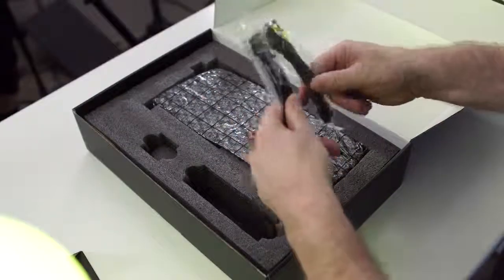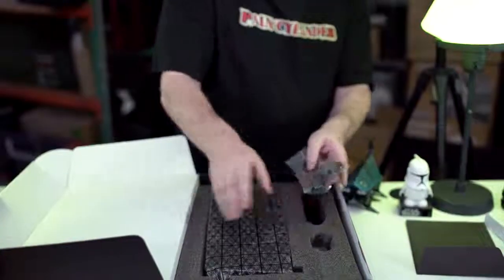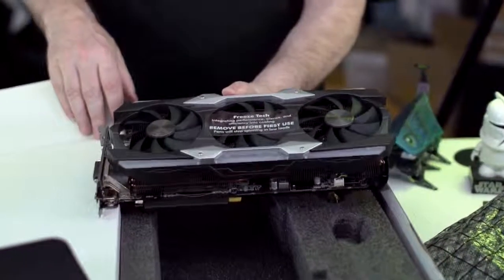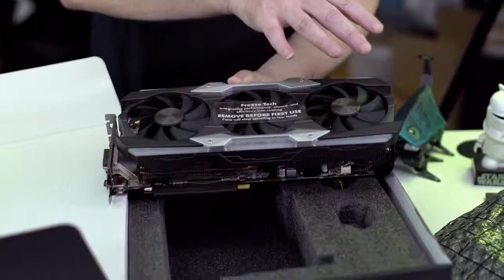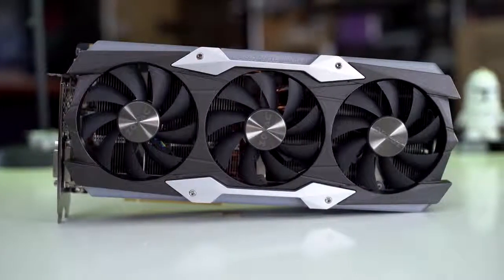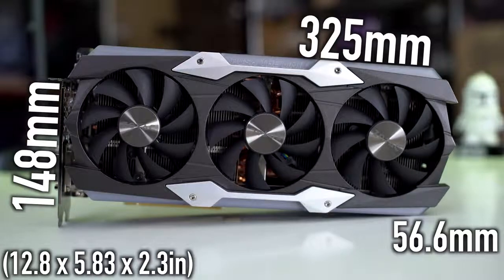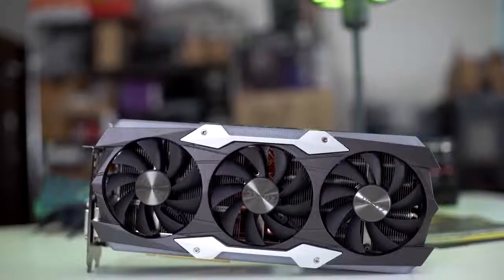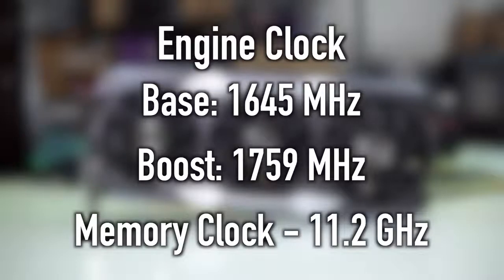Z-Workstation Series of HP Z440, Z640, Z840 for Rental with GeForce GTX 1080 Ti Mini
Z-Workstation Series of HP Z440, Z640, Z840 for Rental with GeForce GTX 1080 Ti Mini Graphics Card Global Nettech - Take your business to the next level of performance, expandability, and no compromise reliability with Z-Workstations.

HP Z440 Workstation: The HP Z440 features a perfect mix of HP Z DNA in a performance workstation with up to 8 discrete processor cores, up to 128 GB of RAM, and multiple storage and PCIe configuration options.

HP Z640 Workstation: Expand your capabilities with the HP Z640 Workstation, a system that lets you configure and reconfigure with ease to create your perfect solution.

HP Z840 Workstation: HP Z840 Workstation Push you’re computing boundaries with the HP Z840 Workstation and keep up with your biggest projects. Built for high-end computing and visualization, the HP Z840 delivers outstanding performance in one of the industry’s most expandable chassis.

Supported Graphics Card for Z-Workstation Series of HP Z440 workstation, HP Z640 workstation, HP Z840 workstation - GeForce GTX 1080 Ti Mini

Product Description

NVIDIA’s new flagship GeForce GTX 1080 Ti is the advanced gaming GPU on the planet, driven by the high-performance, power-efficient new NVIDIA Pascal architecture. All that performance is now contained in a compact size, enabling top performance even in smaller builds.

- 1080 Ti in a tiny size
- Compact size fits 99% of systems
- IceStorm Cooling
- Same 1080 Ti Performance
- VR READY and GAME READY
- Supports up to 4 displays

FEATURES

• Metal Backplate
• VR Ready
• Simultaneous Multi-Projection
• NVIDIA Ansel
• NVIDIA G-Sync
• Vulkan API
• Single Color LED
• Super Compact

SPECIFICATIONS

• NVIDIA GeForce GTX 1080 Ti GPU
• 3584 CUDA cores
• 11GB GDDR5X memory
• 352-bit memory bus
• Engine clock (base): 1506 MHz. (boost): 1620 MHz
• Memory clock: 11.0 GHz

CONNECTIONS
• 3 x DisplayPort 1.4
• 1 x HDMI 2.0b
• 1 x DL-DVI-D
• Quad simultaneous display capable

POWER REQUIREMENTS
• 600-watt power supply recommended
• 250-watt max power consumption
• Dual 8-pin PCI Express power connectors

SOFTWARE COMPATIBILITY
• NVIDIA GeForce driver
• Microsoft DirectX 12 (feature level 12_1)
• OpenGL 4.5
• OpenCL
• Microsoft Windows 10/8/7 x86/x64

• ZOTAC GeForce GTX 1080 Ti Mini
• 2 x Dual 6-pin to 8-pin adapter
• User manual
• Driver Disk

Anyone looking for Z-Workstation Series of HP Z440, Z640, Z840 for Rental with GeForce GTX 1080 Ti Mini Graphics Card visit our

Address: 838, 11th Cross Rd, 1st Stage, 3rd Block, HBR Layout, Bengaluru, Karnataka 560043